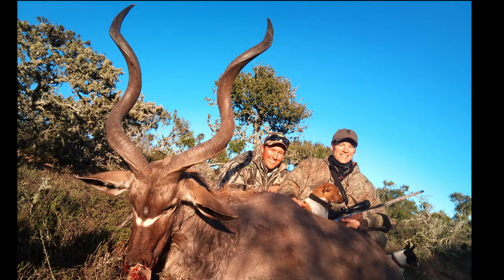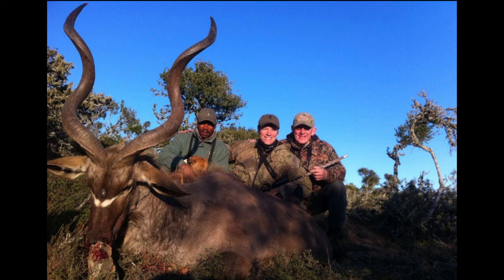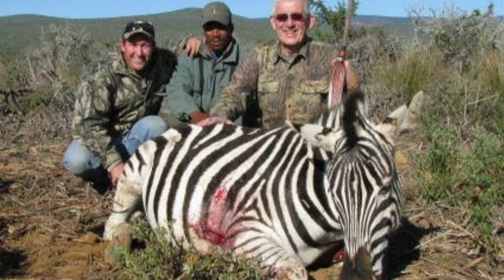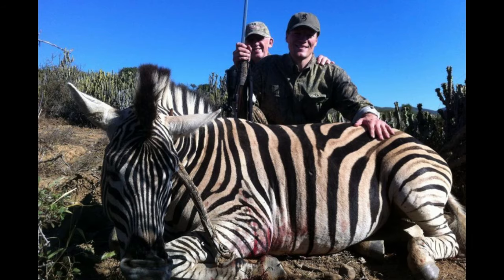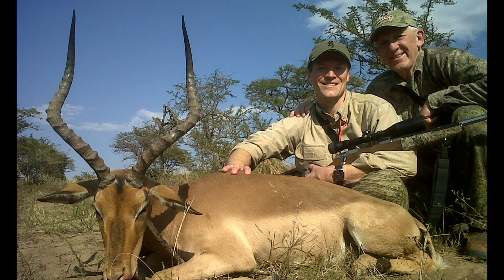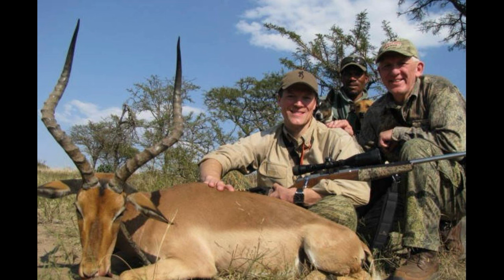Stalking Shadows: A South African Outfitter's Story Season 2 Episode 2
Wayne continues the conversation about his PH journey, speaking about the ethics a PH needs to possess and staying true to what you know to be correct hunting - which can sometimes become quite tricky when you're a young guide and have older clients. In this episode Wayne recounts his hunt with client Aaron and his father Mike. This series is a way for you to get to know Wayne as he shares his years of experience and wealth of knowledge, what more could you want out of a PH when it comes to booking your hunt in Africa?

🌟 About Us 🌟
African Brothers Safari is dedicated to raising awareness and promoting informed discussions on important topics related to wildlife, nature, and conservation. Our goal is to provide a platform for understanding, so together, we can make a positive impact on our planet's future.

Thank you for being a part of our community! 🌿🌍🦌